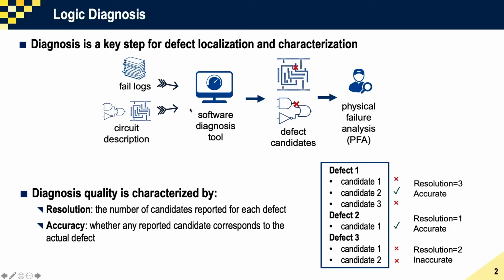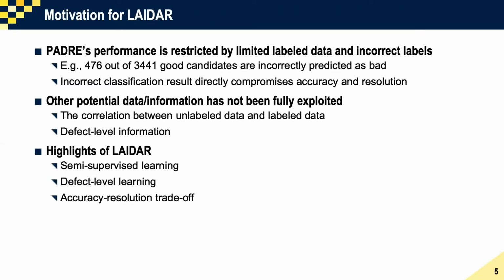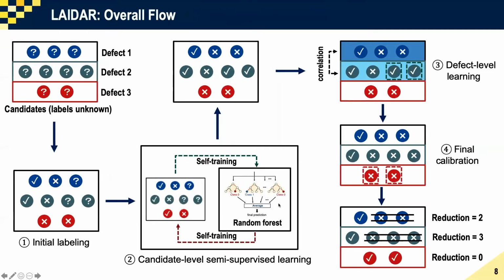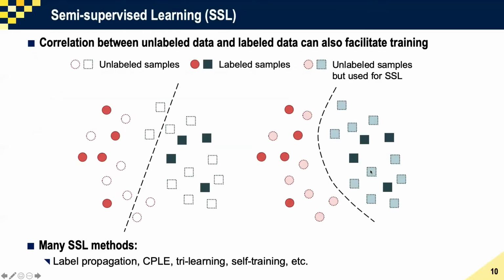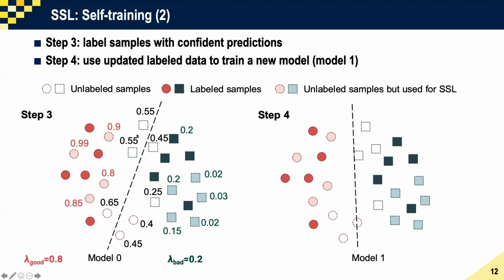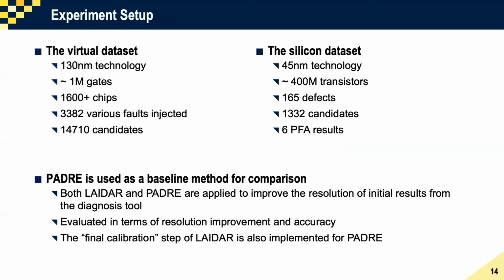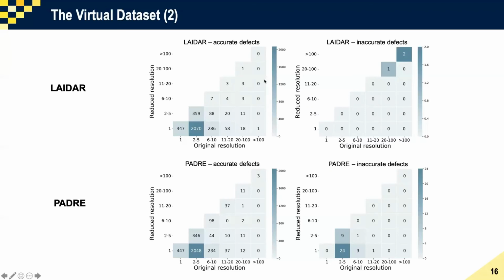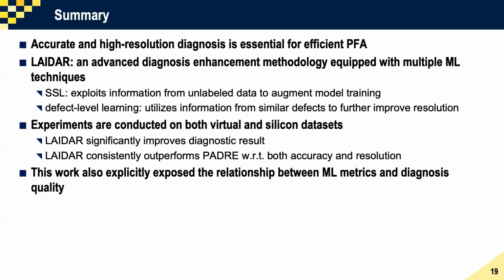LAIDAR: Learning for Accuracy and Ideal Diagnostic Resolution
Qicheng Huang, Chenlei Fang, and RD Shawn Blanton. "LAIDAR: Learning for Accuracy and Ideal Diagnostic Resolution." 2020 IEEE International Test Conference (ITC). IEEE, 2020.

Presented by Qicheng Huang